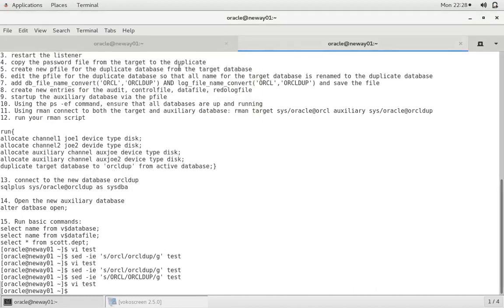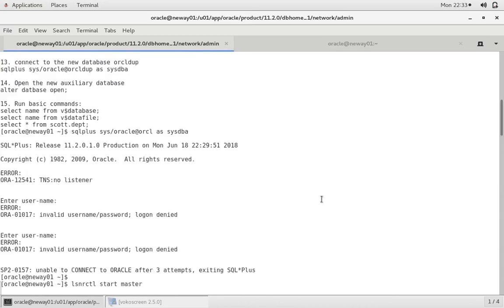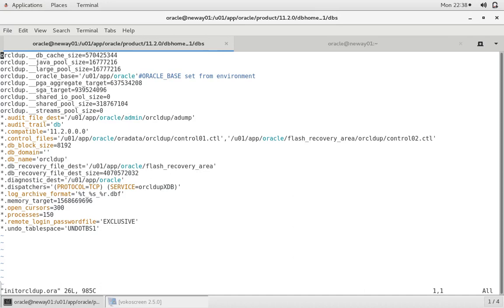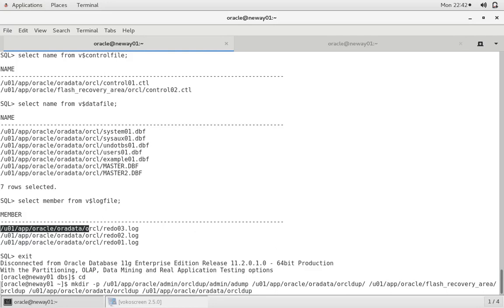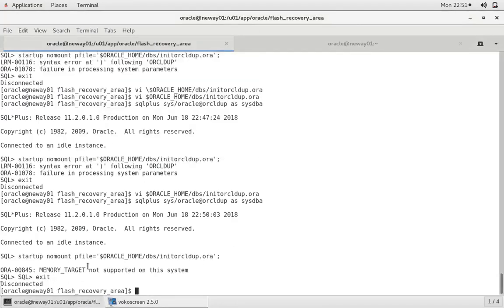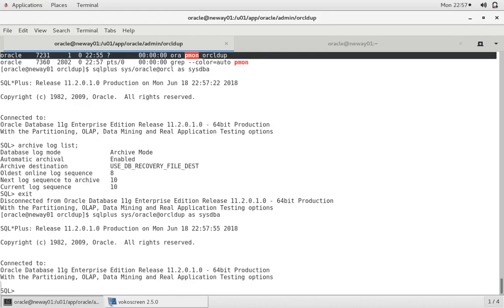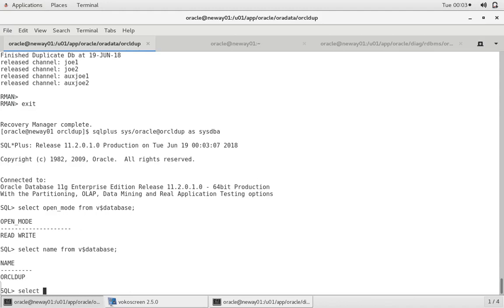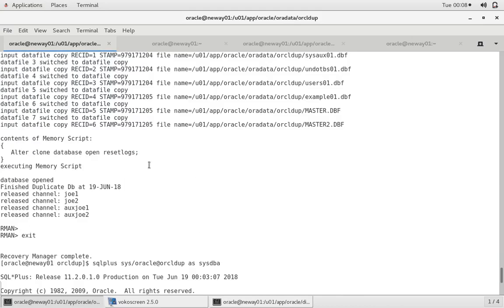Duplicating Oracle Database Via Rman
Make $1000 per day flipping boxes